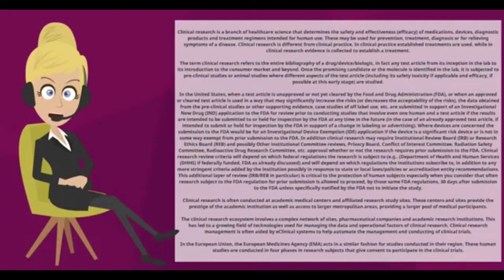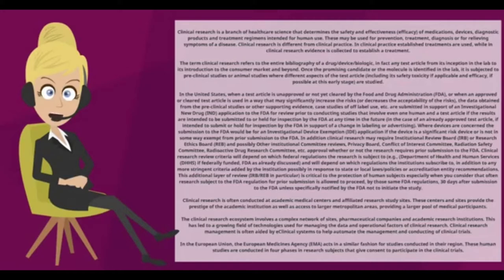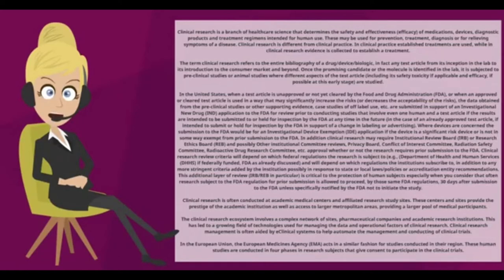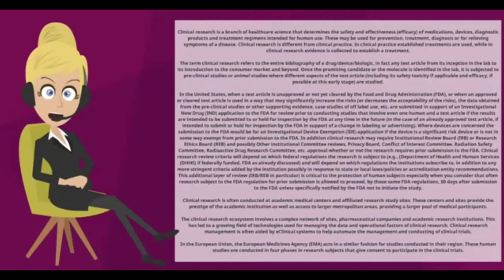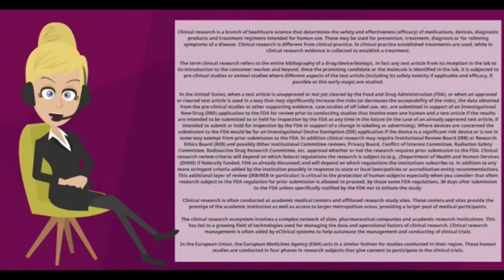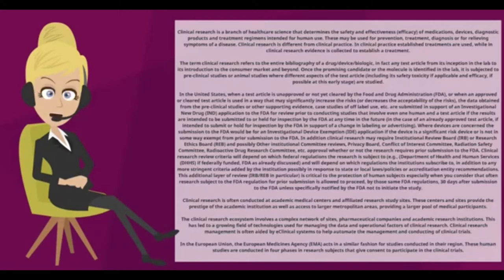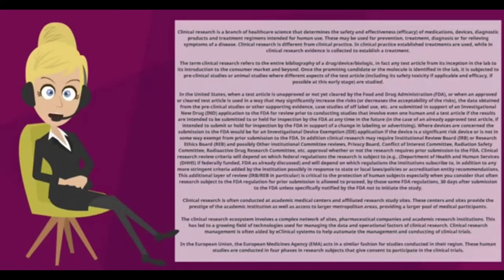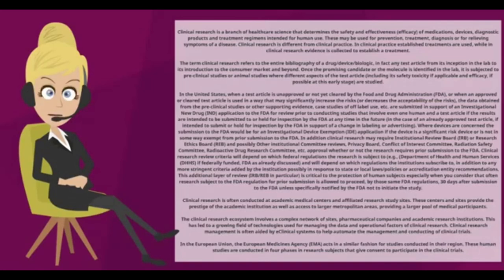What is the meaning of the term Clinical Research